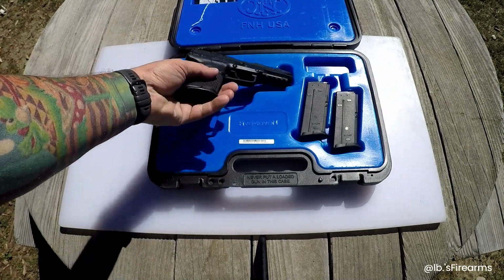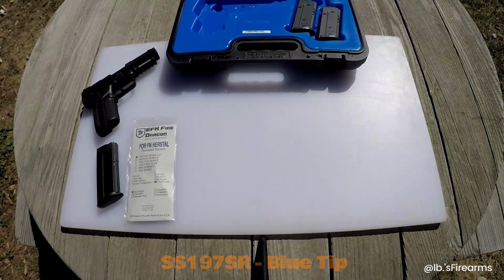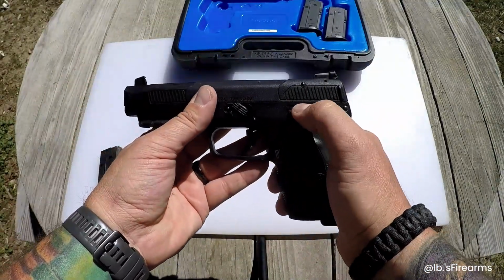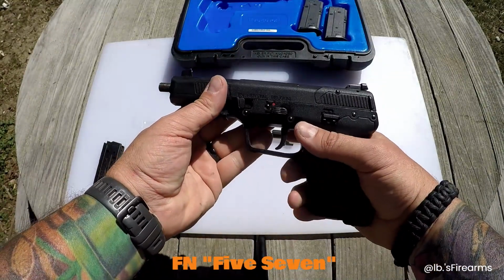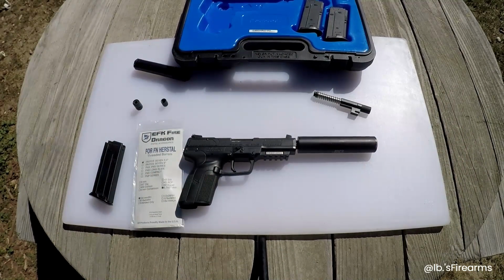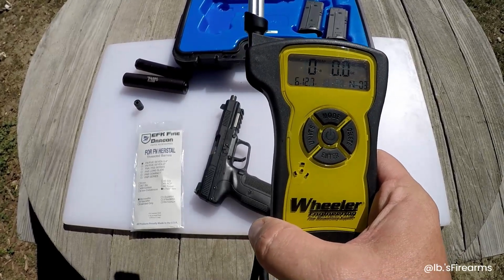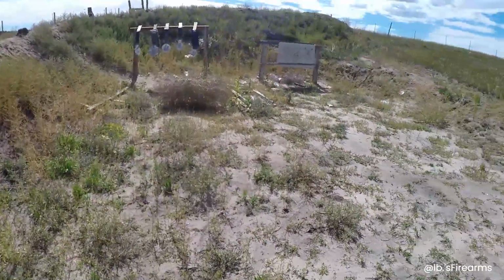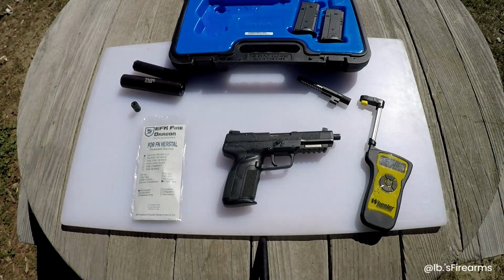FN FiveseveN 5.7 walk through with Gemtech SFN-57 and OSS/HuxWrx RAD22 suppressors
Come follow me on Truth Social: @lbsFirearms

Welcome back, Pound here from @lb.'sFirearms, I hope you all enjoy this quick 15 minute walk through of the FN 509 CC Edge.  Just like every walk through video, we quickly show off what's in the box, manufactures specs, how it sits on the hand, trigger pull weight and a short range session.

As always, fact checkers welcomed, if I missed anything or if you need to see a different angle, let me know if the comments.

Have an idea for a next video?  Drop me a comment.